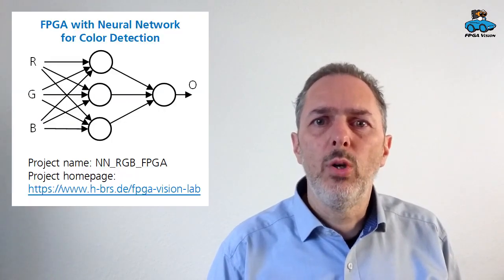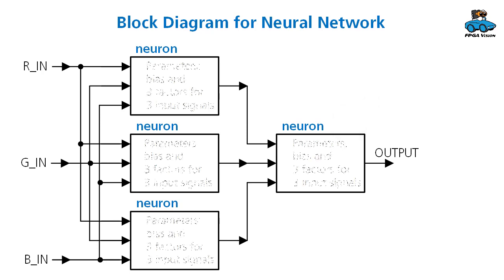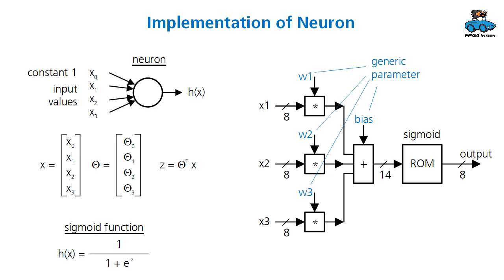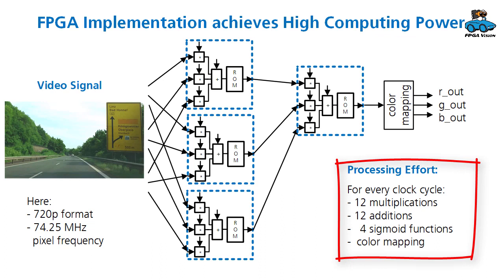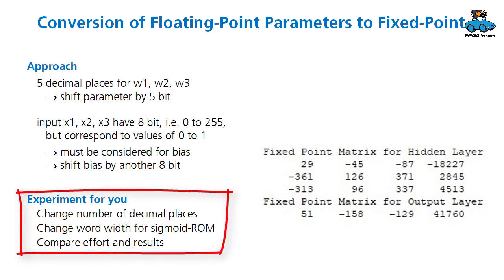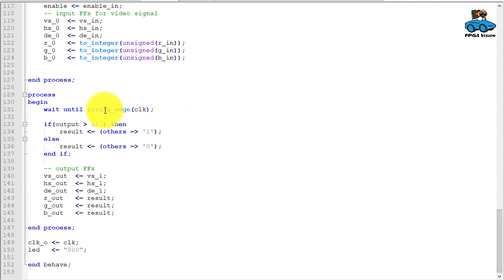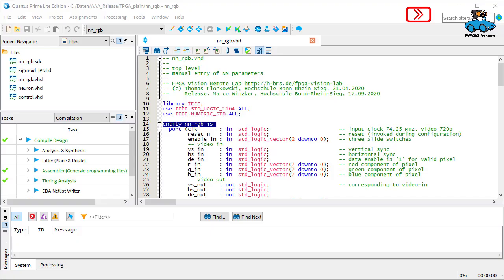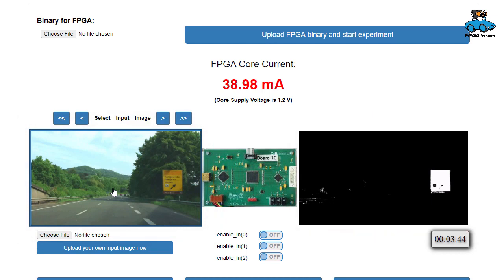Machine Learning on FPGAs Circuit Architecture and FPGA Implementation YouTube